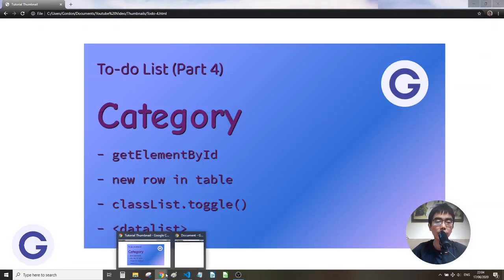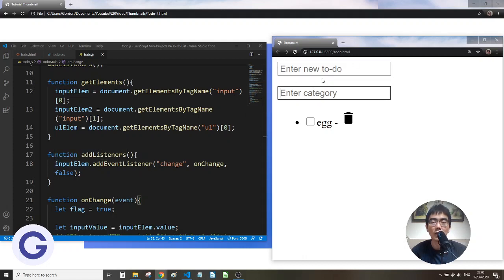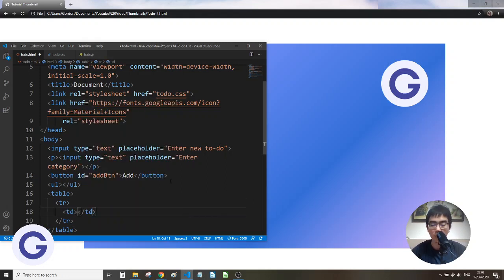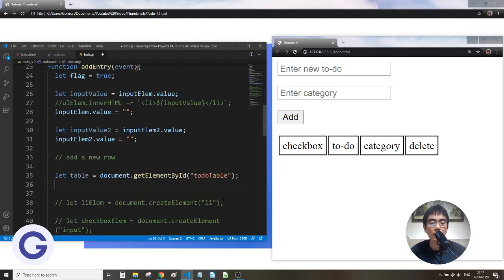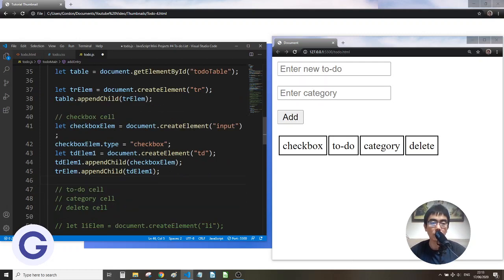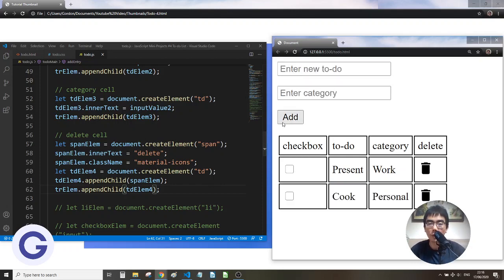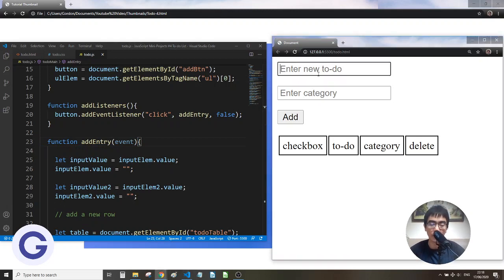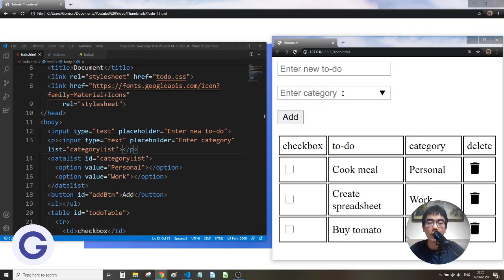To-do List #4 Category - Learning vanilla JavaScript via mini-projects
The focus is learning

To-do List (Part 4)
Category
- getElementById
- new row in table
- classList.toggle()
- datalist element